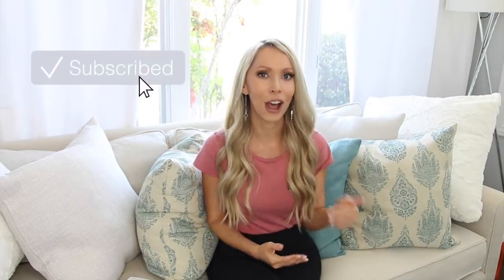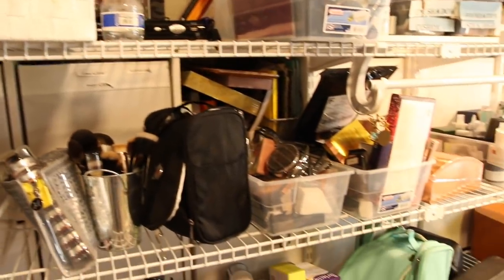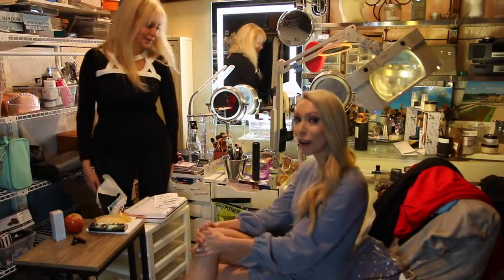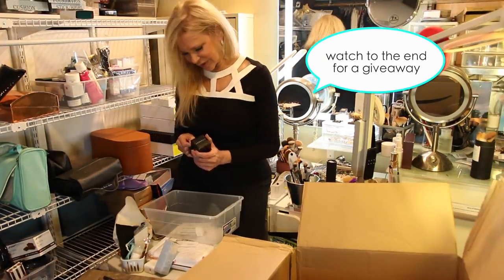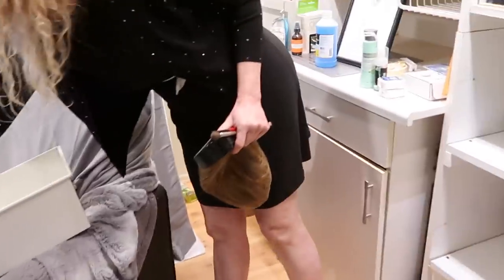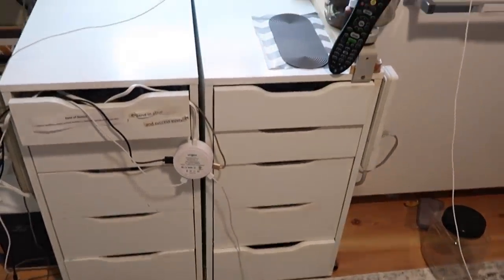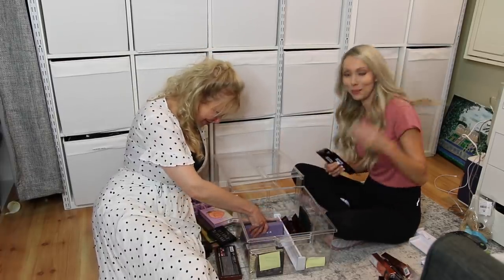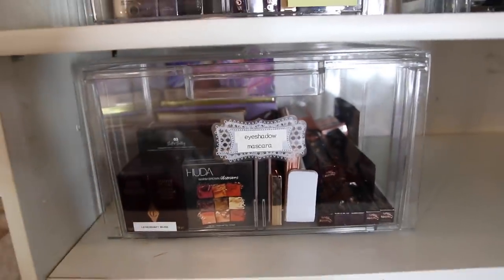Organizing an Extreme Hoarder Room! *Shocking Transformation*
This video took me 4 WEEKS to do! I took on the challenge of organizing an extremely cluttered small room which included organizing makeup, clothing, shoes and art supplies. I hope it gives you a lot of small room organization ideas!

** Vasseur essential oil diffusers and kits are finally BACK IN STOCK! They make the perfect Mother's Day gift (coming up May 12!)!

This is an international giveaway and the winner will be selected on May 13th 12pm PST!
**Winners are Kelly Wolfe and Lisa Torres**

Small room organization ideas!
Today I took on the challenge of organizing and extremely cluttered small room which included organizing makeup, clothing and art supplies. This was quite the challenge to declutter - we followed the konmari method in deciding what she should keep and let go and then I went in and organized the entire room.This entire project was extremely budget friendly- it cost less than $200 to organize the entire room!

⇒ Expandable drawer dividers

⇒ Label maker

⇒ Aqua label tags

⇒ White bins were from ikea

⇒ Storage units and drawers were from Ikea

FTC: This video is not sponsored and all items were purchased by me.